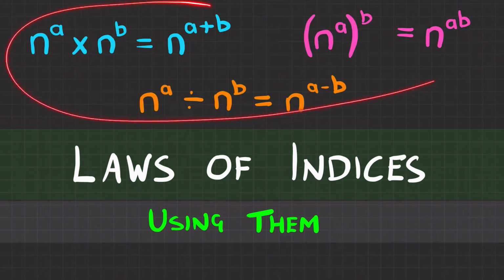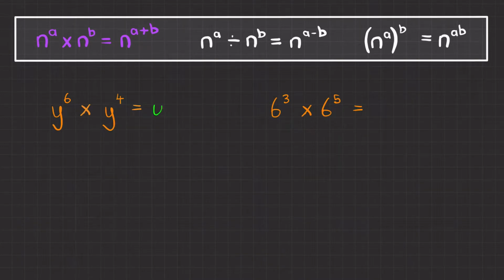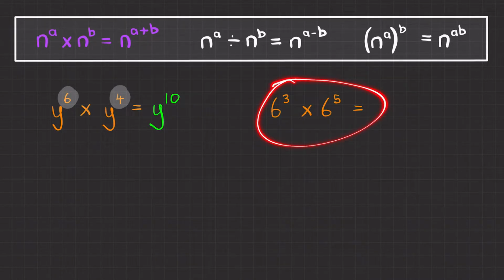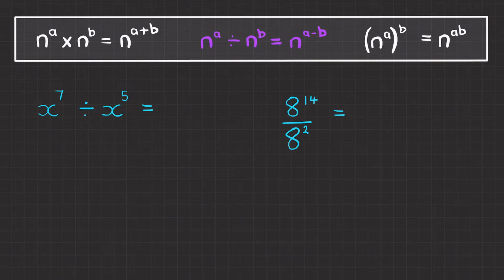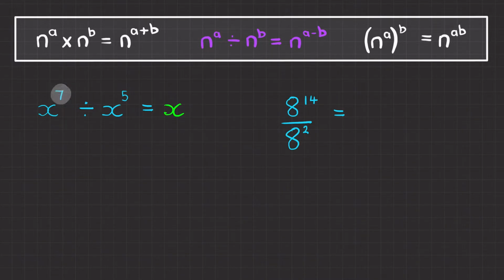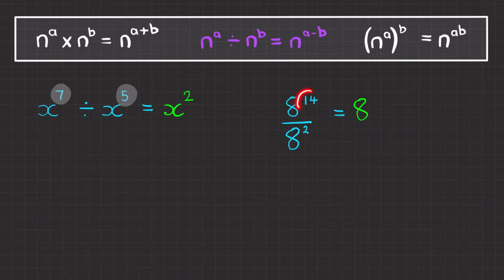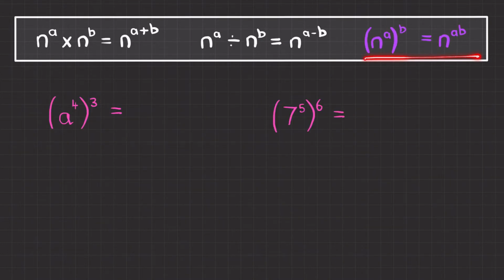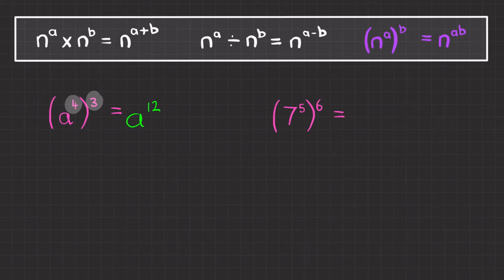Calculating with the Laws of Indices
I'll show you how to calculate using the laws of indices.

Contents:
0:00 - Intro
0:02 - Multiplication Rule Demo
0:49 - Division Rule Demo
1:49 - Power to the Power Rule Demo
2:28 - YOUR TURN Qs and Answers
2:39 - Outro